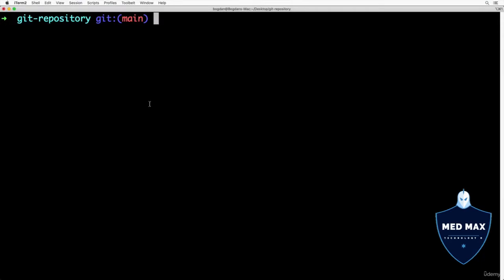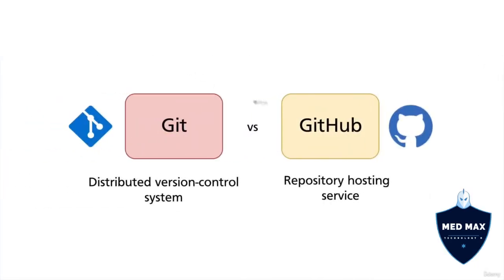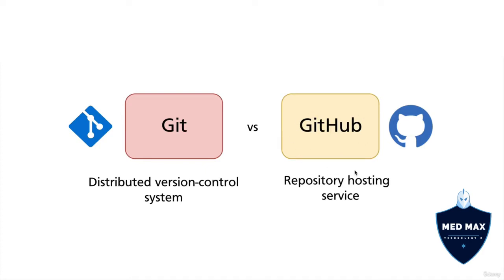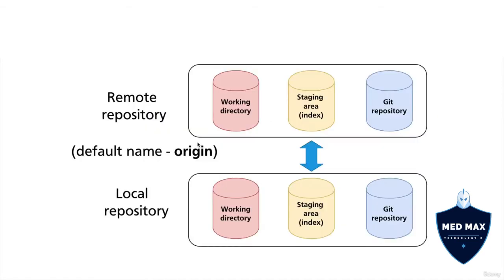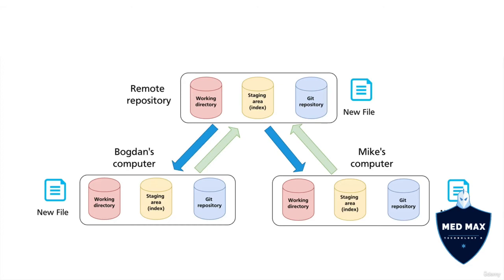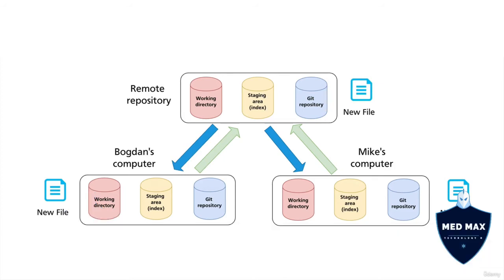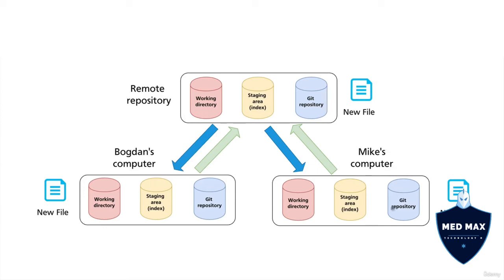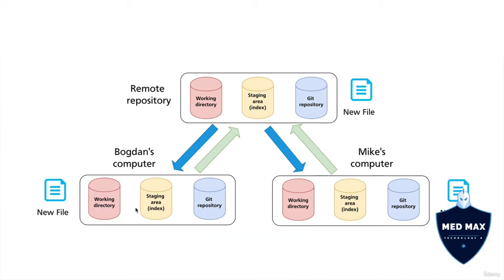GitHub and repository hosting services Overview - Episod 17